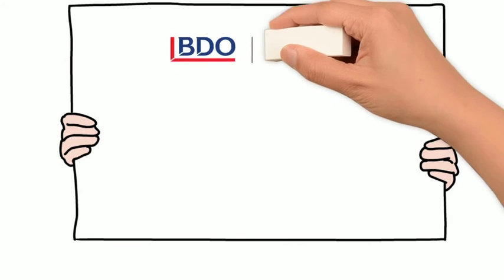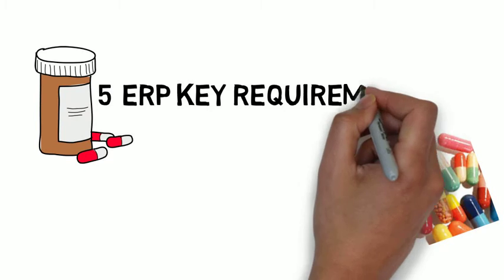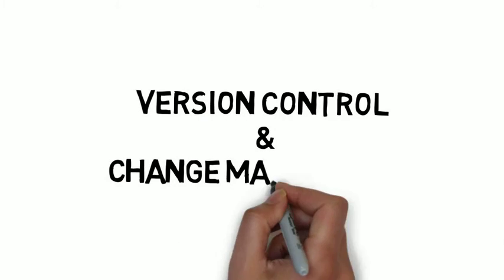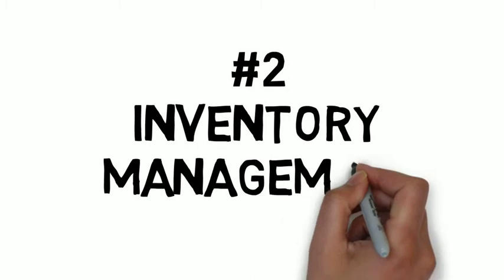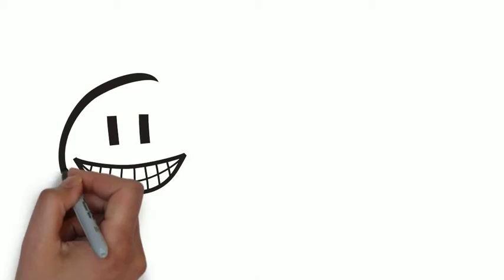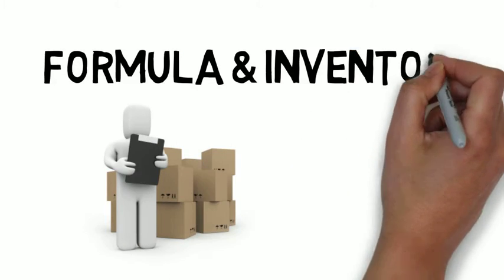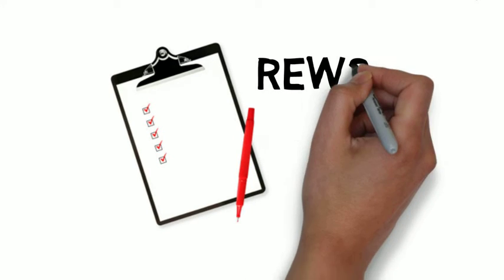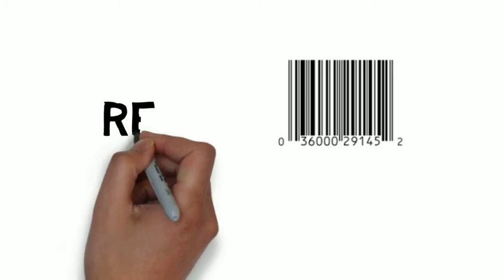Chalk Talk: 5 ERP Requirements for Pharmaceutical Manufacturers | BDO IT Solutions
Microsoft Dynamics AX is a highly flexible, scalable ERP solution targeted at mid-sized to enterprise organizations. From a familiar user interface modeled on Microsoft’s Office products, to the use of standard Microsoft technologies such as SQL Server and SharePoint, Microsoft Dynamics AX offers many advantages over other ERP solutions. Microsoft Dynamics AX is designed to support pharmaceutical business processes. Let’s consider some of these capabilities.

For more information on how to leverage Microsoft Dynamics AX for your pharmaceutical manufacturing organization,